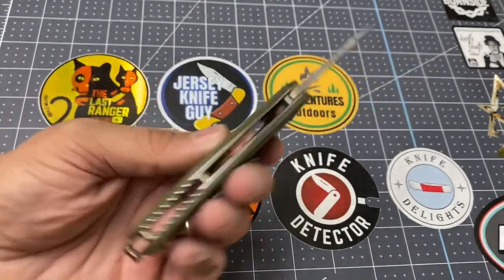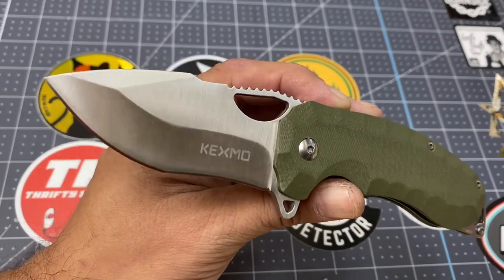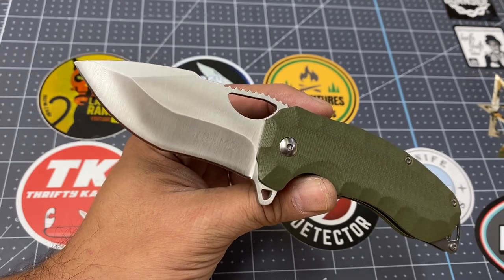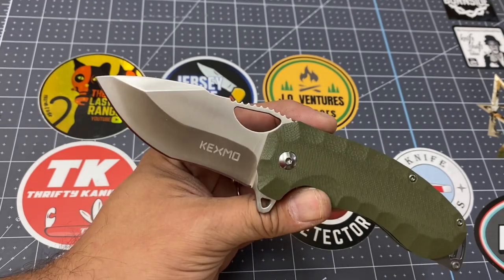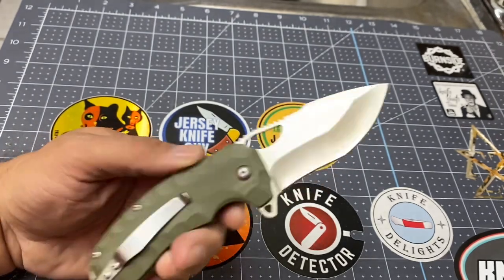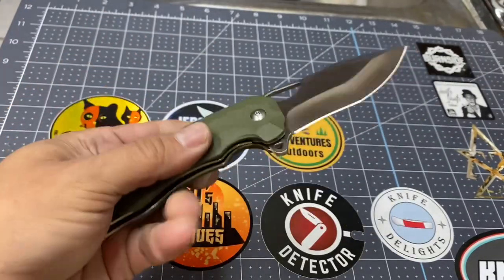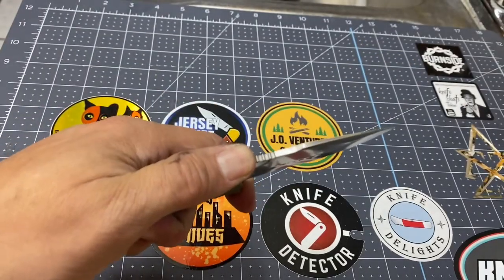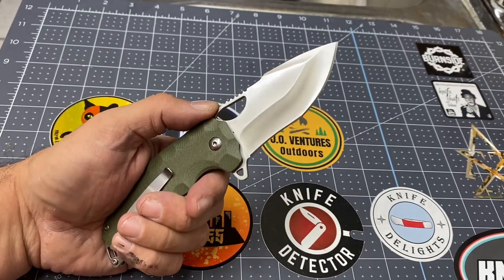KEXMO Tactical Folding Knife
More thoughts on this great looking knife!!